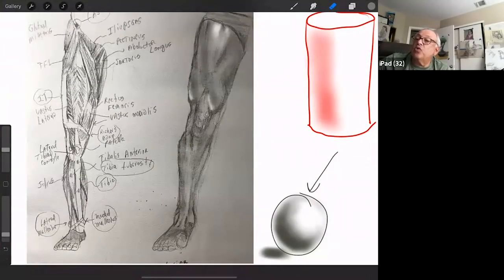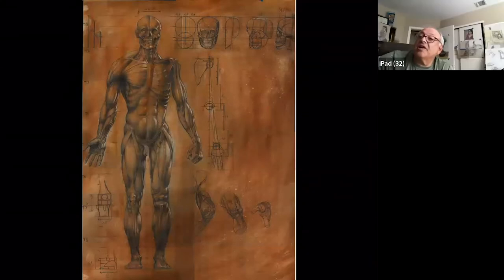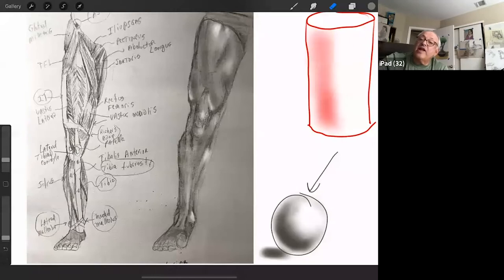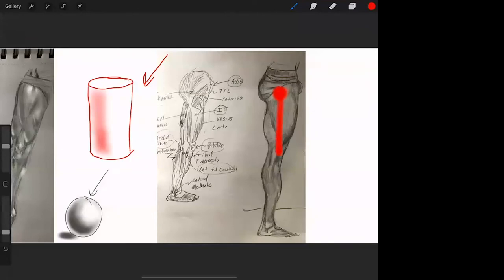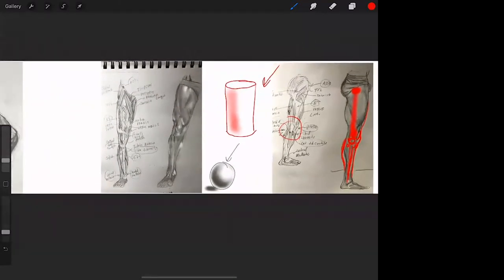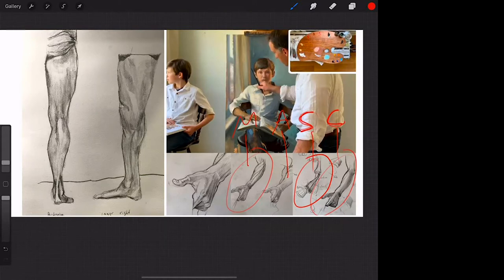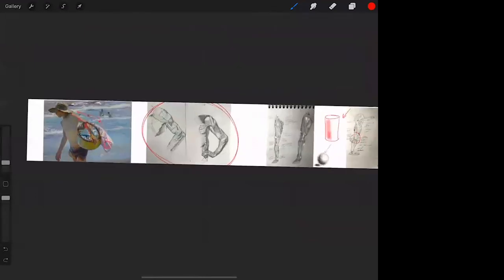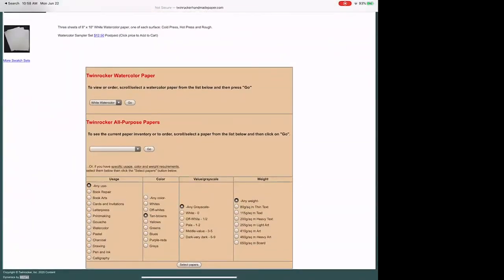Mark B June 22